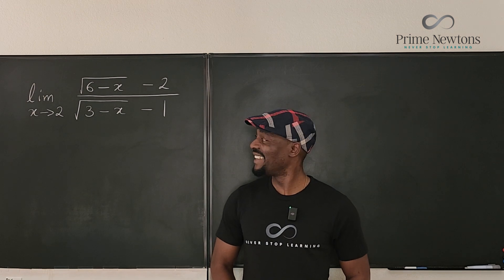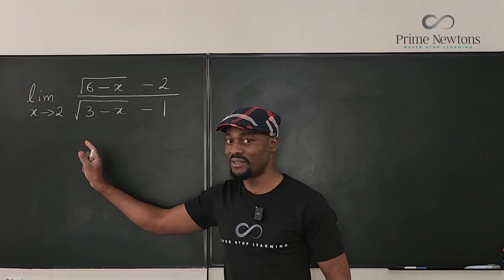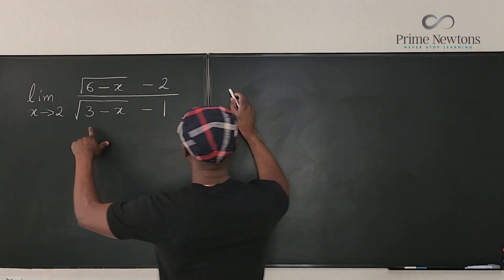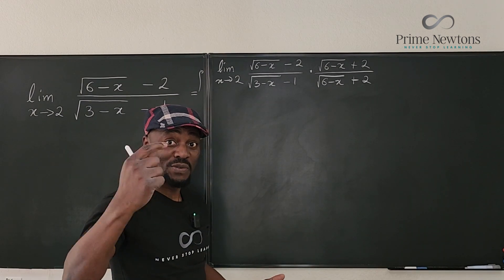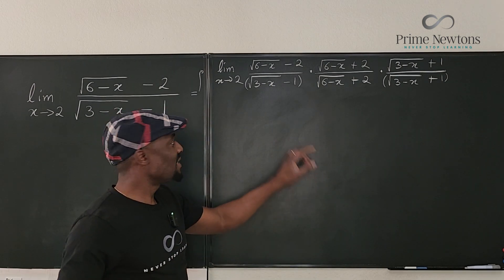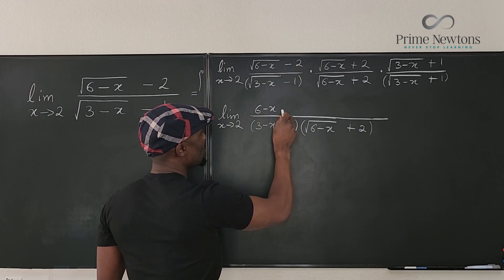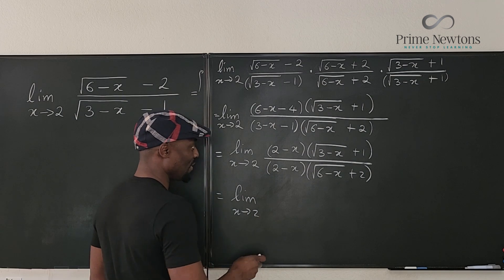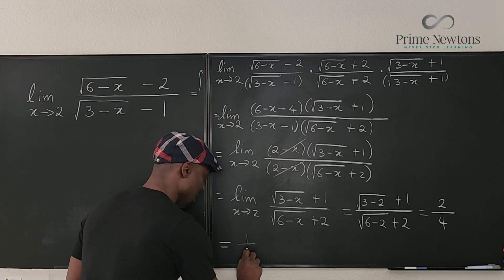Limit (rad(6-x)-2))/(rad(3-x)-1)) as x approaches 2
In this video, I showed how to find the domain of a complex rational function